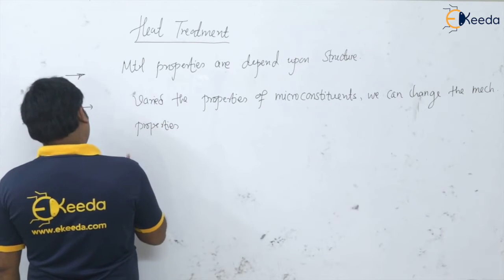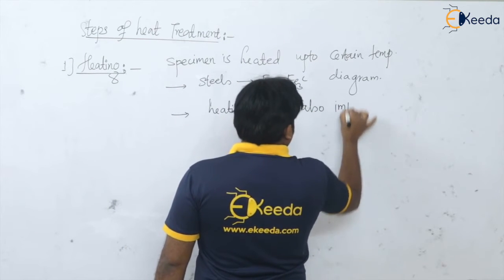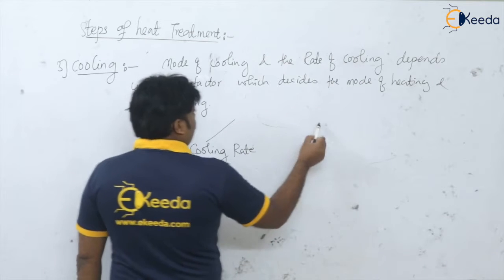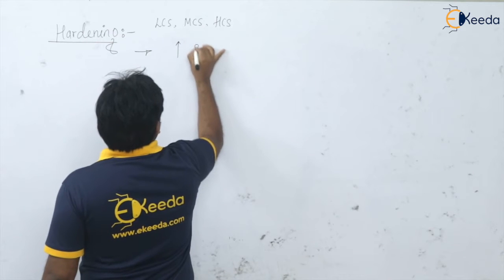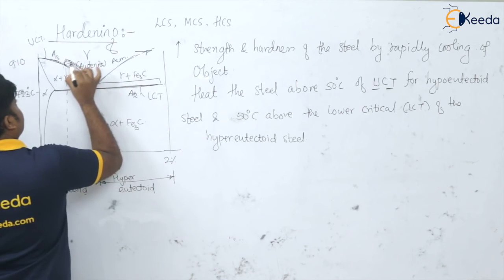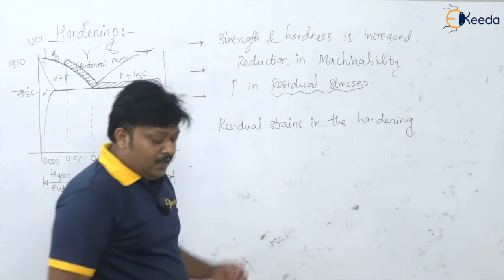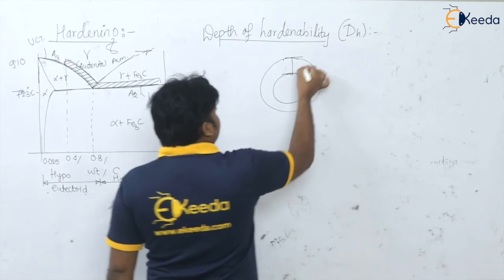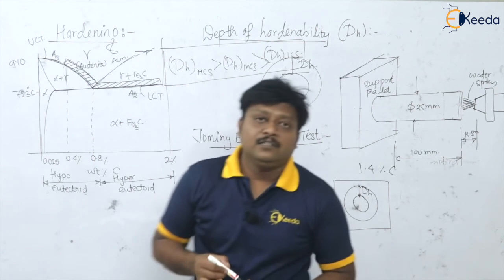Introduction Heat Treatment and Hardening Process | GATE Engineering Materials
In this insightful video, we delve into the fundamentals of Heat Treatment and the Hardening Process in the context of GATE Engineering Materials. Join us as we explore the crucial techniques that transform materials for enhanced properties. Gain a clear understanding of the processes involved, their applications, and the significance in material science. Whether you're a student or an enthusiast in engineering, this video provides a comprehensive overview. Don't miss out on this essential knowledge that forms the backbone of material engineering. Watch now and boost your understanding of Heat Treatment and Hardening Process!

Happy Learning.